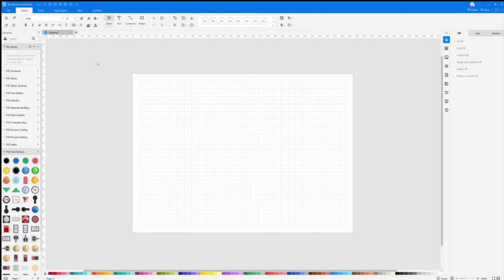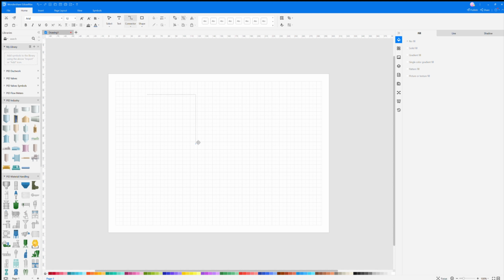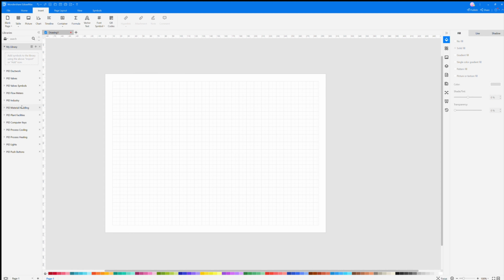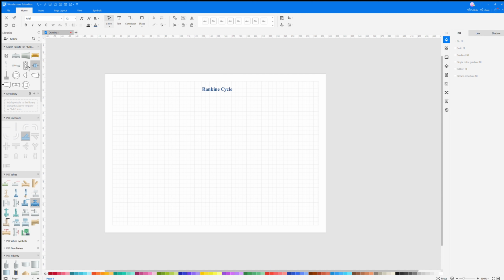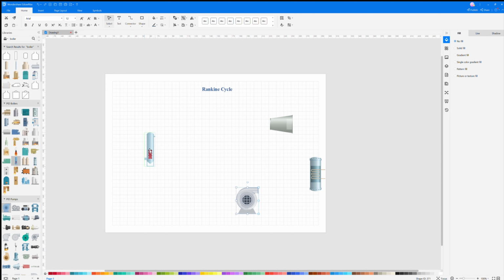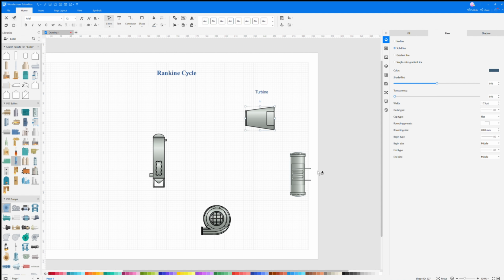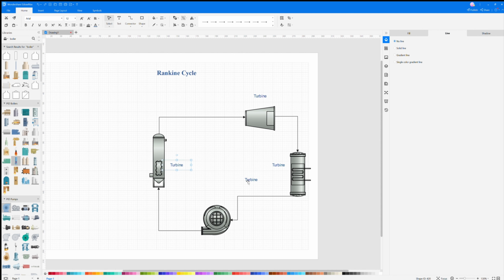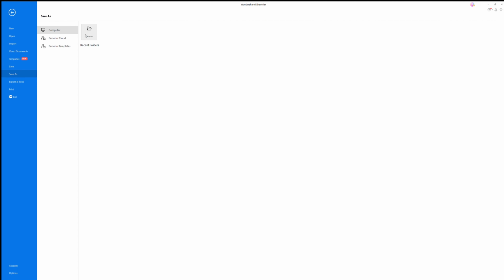How to make technical Schematics?A brief introduction to EdrawMax software